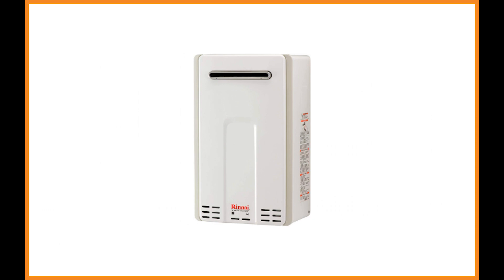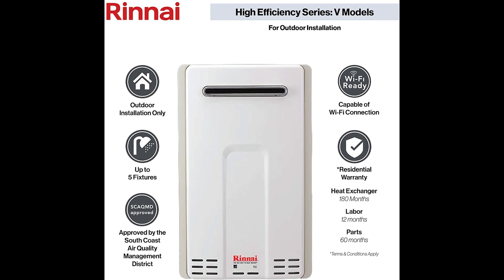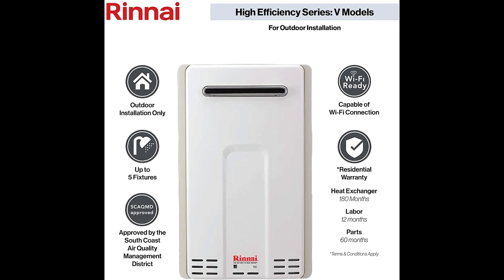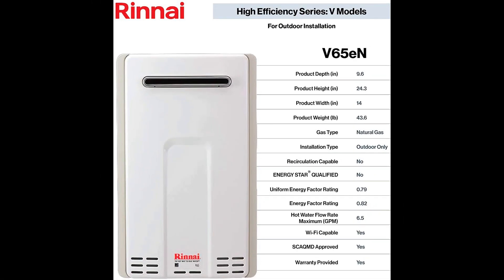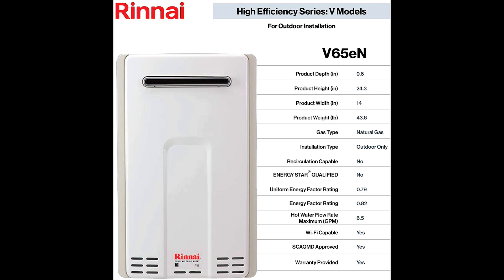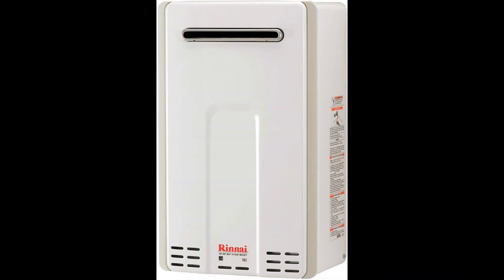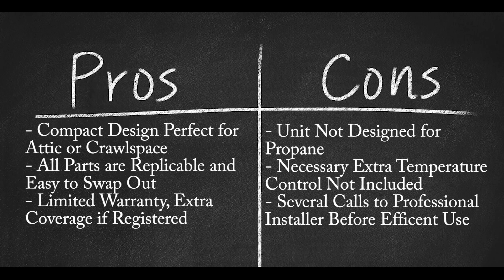Rinnai V65eN Review ✅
Rinnai V65eN

Rinnai V65eN Review: Best Outdoor Gas Tankless Water Heater

From every angle, the Rinnai V65eN is an impressive gas-powered tankless water heater. For starters, it boasts a 20-year run time versus the standard 8-year life cycle of a tank-style water heater.

If you live in a cabin or mobile home in an area prone to sporadic inclement weather, you may want to consider this top-notch outdoor gas tankless water heater.

Since the Rinnai V65eN is about the size of a standard suitcase, it will save you approximately 16 square feet of space. The small footprint and on-demand technology is designed to use 40% less energy than a traditional tank!

This compact 50-pound unit measures 9.6 x 14 x 24.3 inches and can be installed indoors and outdoors.

Typically, when you wait for hot water to reach the shower, an average of 22.8 gallons has already flowed through the tap. Inside the Rinnai V65eN tankless unit, proprietary ThermaCirc360 technology recirculates the hot water through the home’s pipes, bringing hot water instantly to every faucet and appliance.

Pros:

- Compact design perfect for attic, crawlspace
- All tankless water heater parts are replicable and easy to swap out
- Limited warranty based on the model; extra coverage available if the product is registered on the Rinnai website within 30 days of purchase.

Cons:

- Unit not designed to be propane compatible
- Necessary, but not included, extra temperature control part warranted for best results
- Several calls to a professional installer before unit ran efficiently

Reviews of the 5 Best Gas Tankless Water Heater, Plus 1 to Avoid

* Freshnss Values Transparency and Integrity *